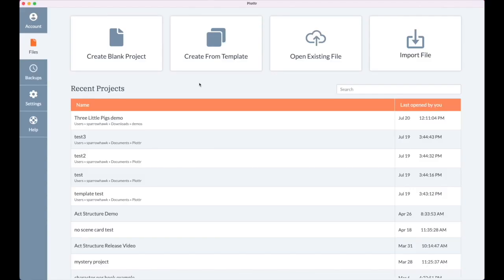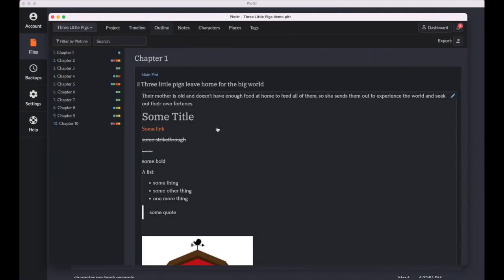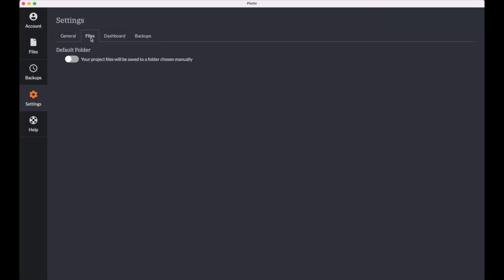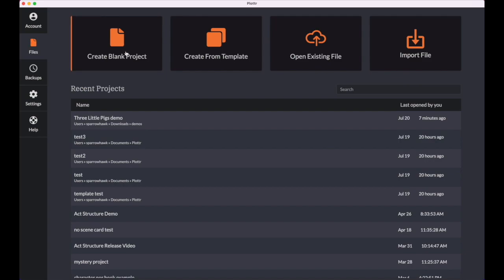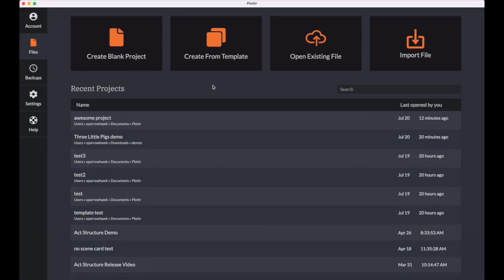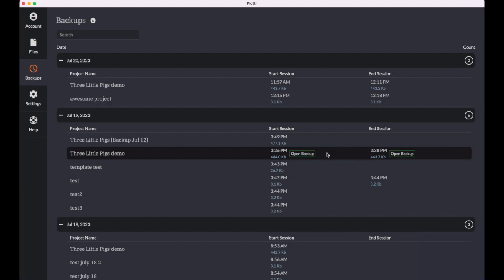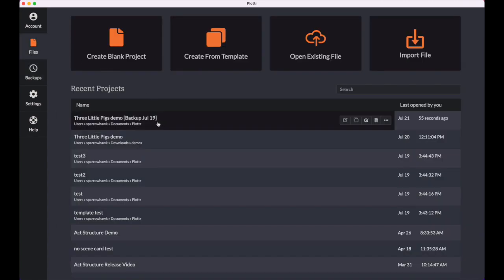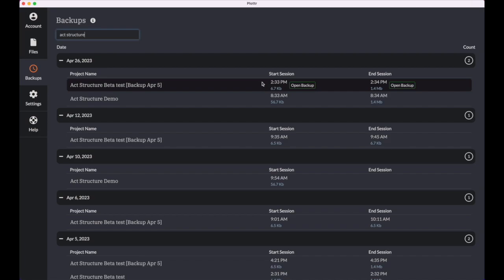Dark Mode Redesign, Default Saving Folder, and Backups 2.0! | Release Notes v2023.7.21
Get ready to work in the dark! Today's release (v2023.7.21) introduces a new, modern dark mode design, an easier way for offline users to manage files, and a simpler file backups experience.

– Redesigned Dark Mode: We’ve had a lot of requests for a new, modern dark mode and we hope you enjoy this complete redesign as much as we do.

– Default Saving Folder: You can now pick one folder on your computer where all your new Plottr files will be saved automatically, ensuring you always know where they are. You can even choose, for example, a folder on your computer that is synced to your Dropbox or iCloud or Google Drive account!

– File Backups 2.0: We’ve rebuilt and redesigned the backups experience to make it easier than ever to find and access your backups (and safer, too).